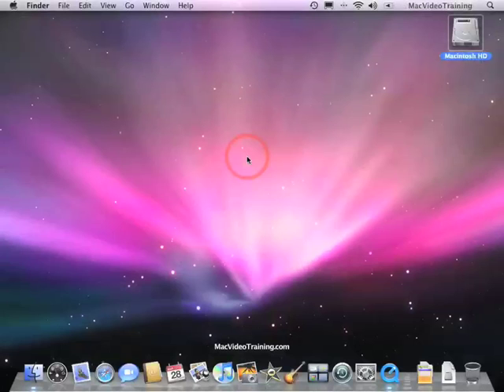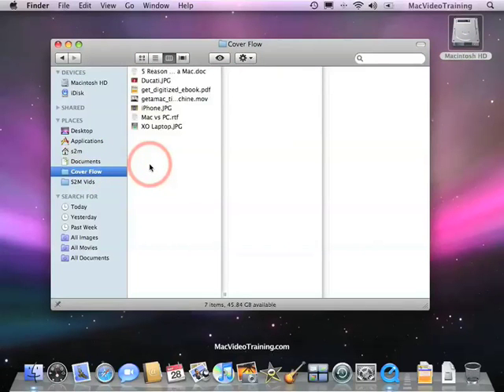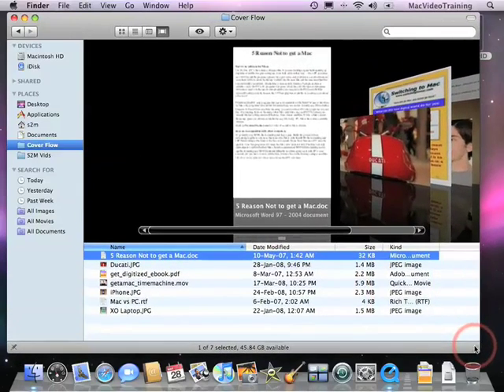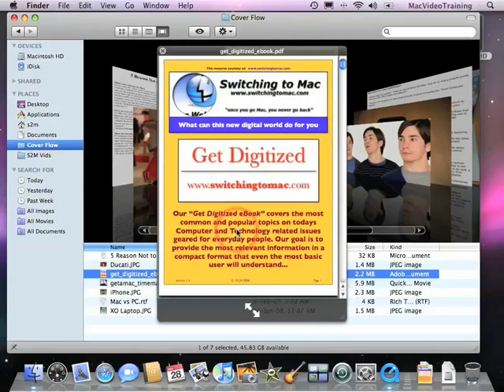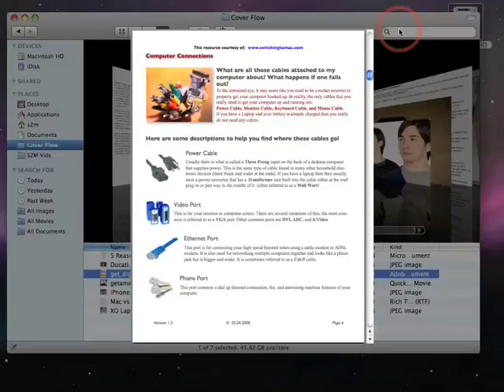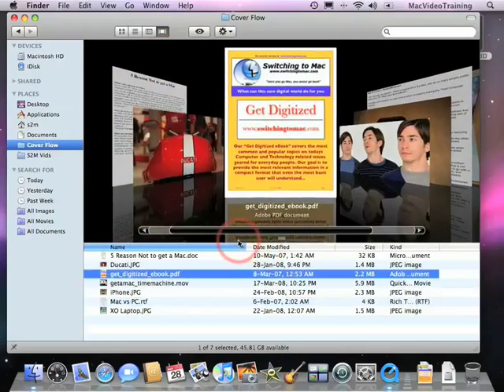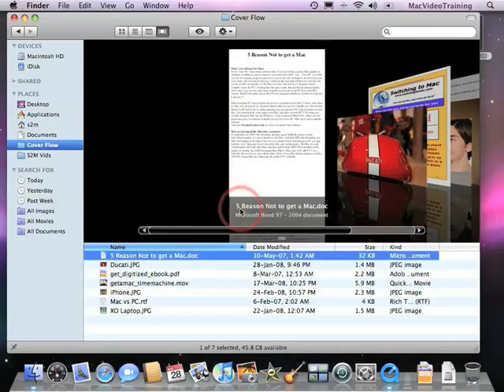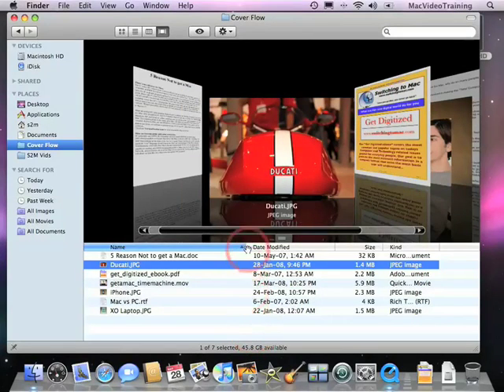Quick Start Your Mac - Cover Flow & Quick Look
Do you want to quickly master the basics of using your new Mac? We'll show you how with our 50 essential training videos that will get you up and running in no time.

Learn to navigate Mac OS X Leopard, the world's most advanced operating system like a pro. We cover topics like setup, installation, backing up and other useful tips; a must have for every new Mac user! It's like having your very own personal trainer right inside your Mac.